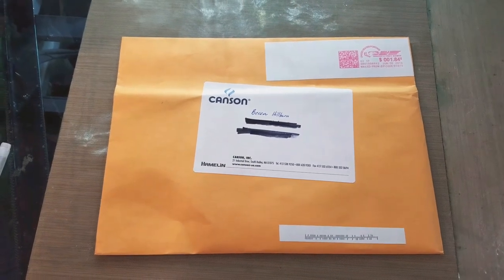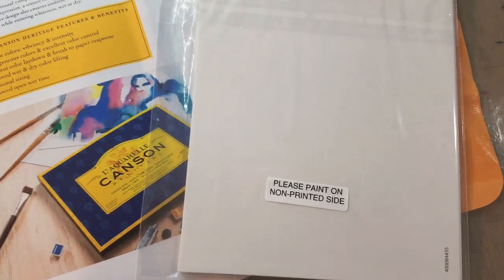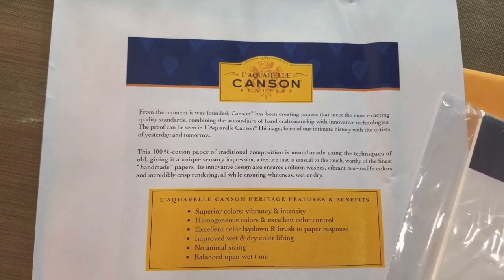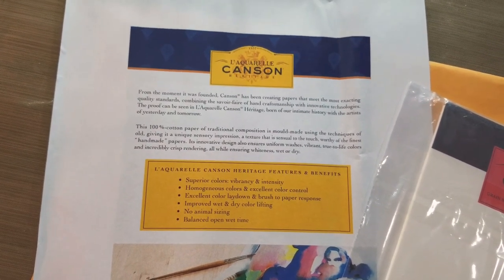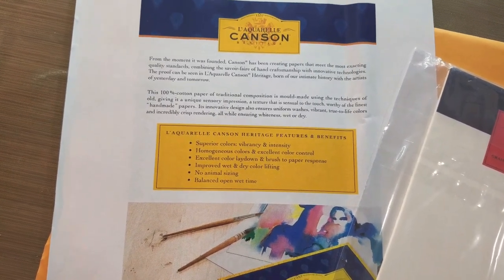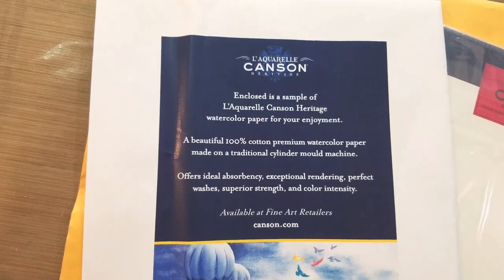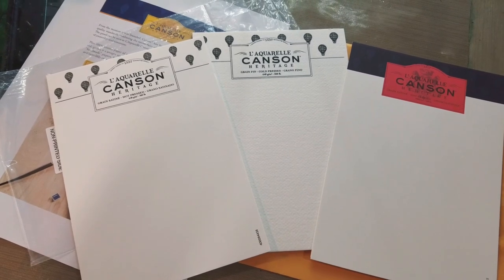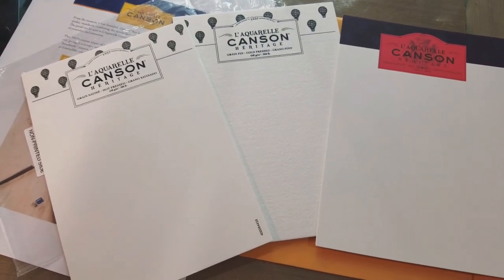Canson Paper Sample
About a week ago, I emailed Canson requesting a paper sample, and lo, it's arrived!